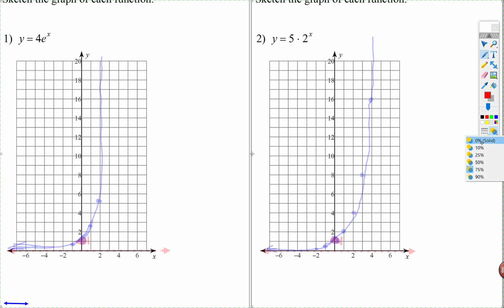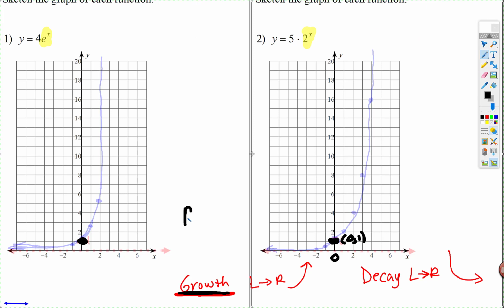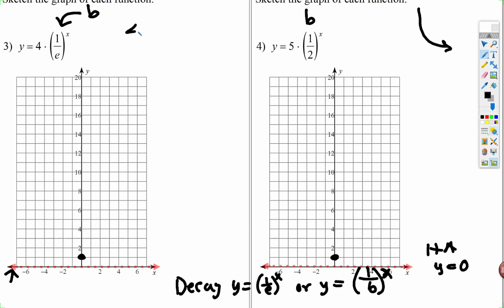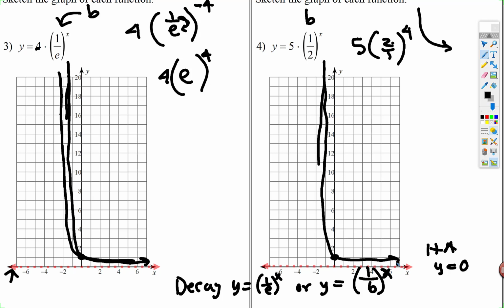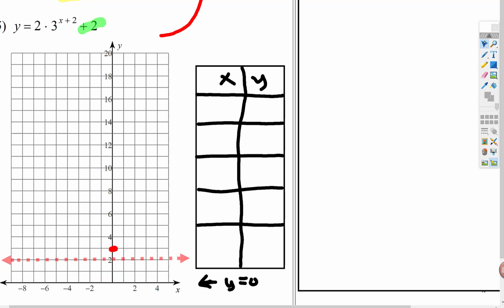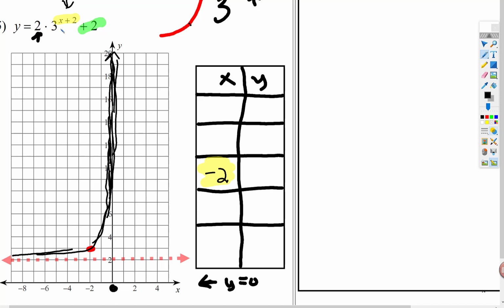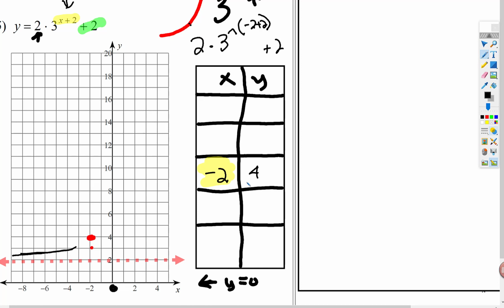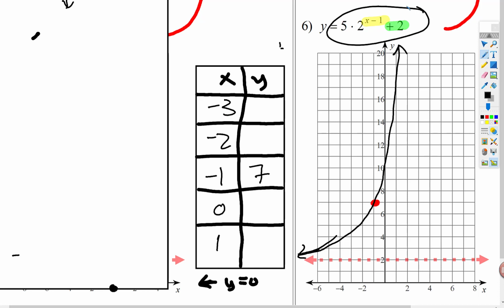Graphs of Exponential Functions: Growth and Decay Intro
This video is an introduction to graphing exponential function graphs using the parent graph as the starting point.